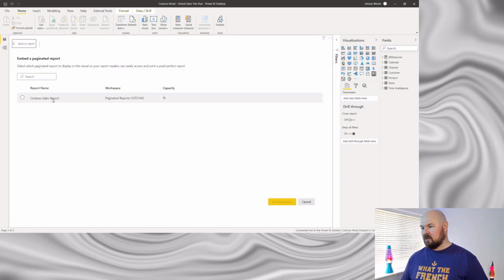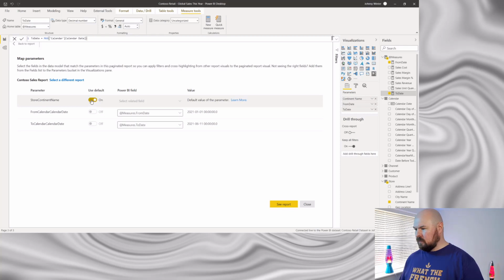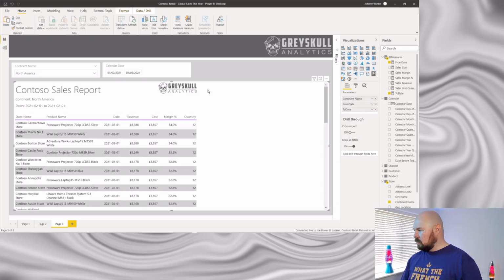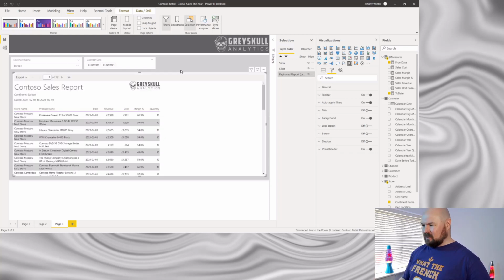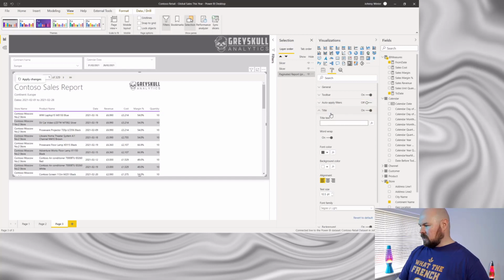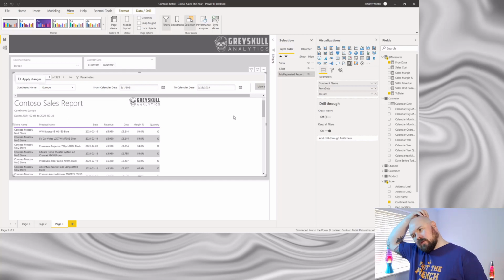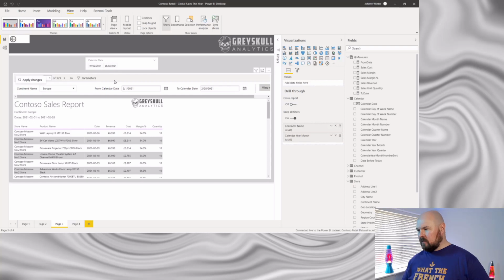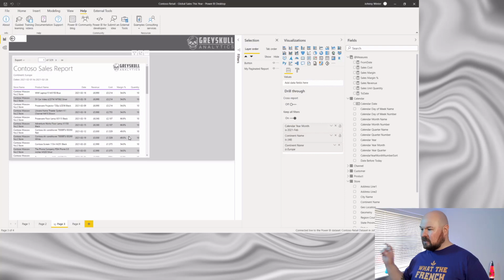Power BI Paginated Report Visual - First Impressions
In which Johnny takes a first look and the much anticipated Power BI Paginated Report visual. This is an unscripted and largely (though not completely!) uncut video.

Chapters:
0:00 Intro
0:54 Jumping into the Paginated Report visual
2:30 Mapping Parameters
9:06 Exploring formatting options
16:30 Create a drill through
21:40 Final thoughts and use cases

title music: written and recorded by ME!!!